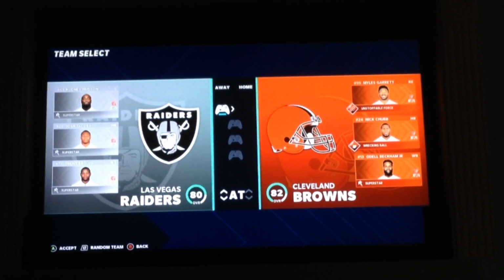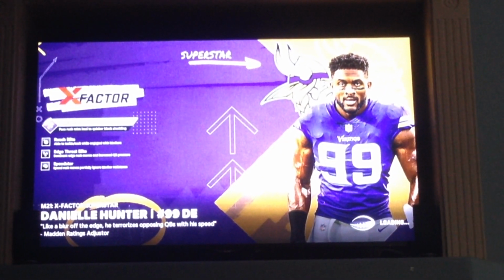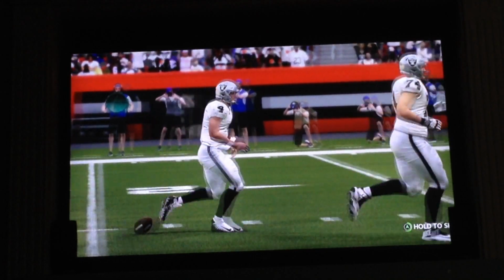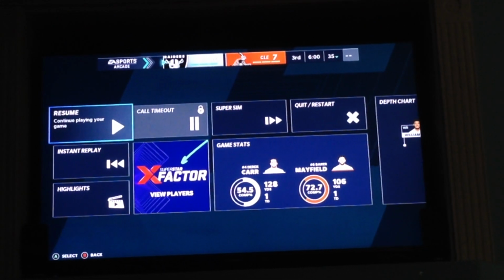Madden 21 Raiders@Browns First Half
In madden 21, this was the first half between the raiders and browns. Who will have the lead after the first half or will it be tied? Enjoy the video to find out.